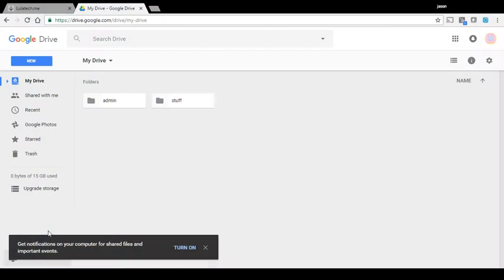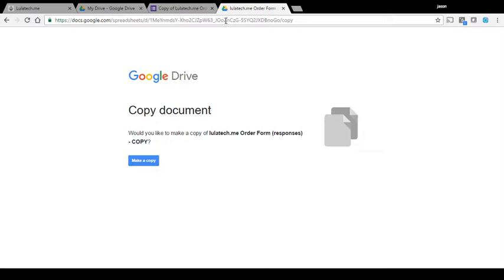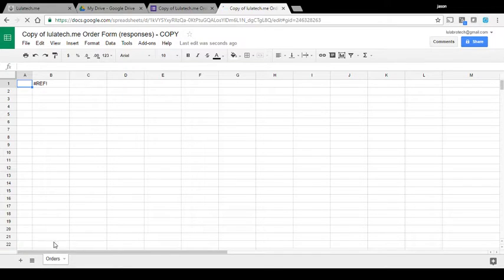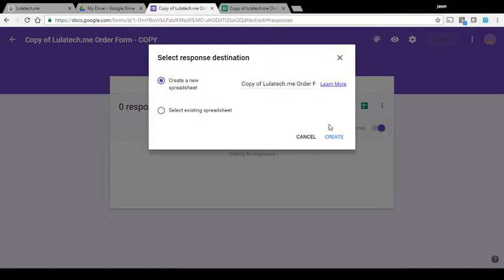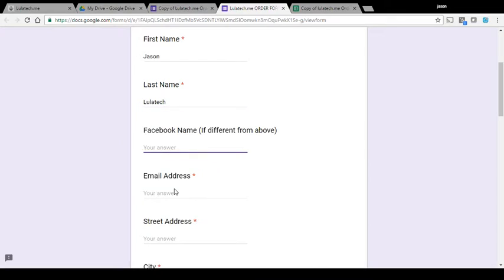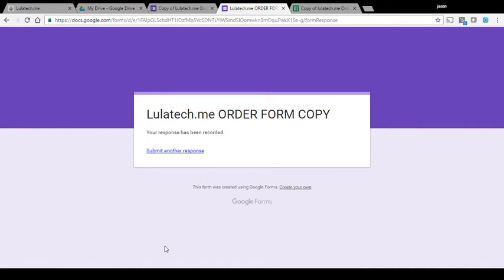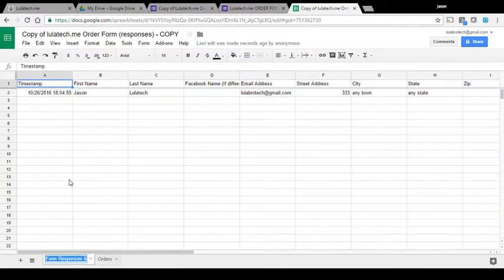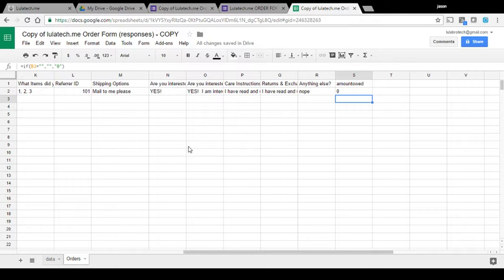Step #1 - Sheets to Shipstation -UPDATED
The first step in automating the process between google sheets and shipstation is to download the google forms/sheets and link them.

In this video I walk you just how to do that.

(where the magic happens) 1 month free with this link.